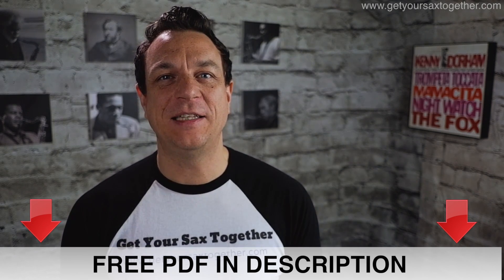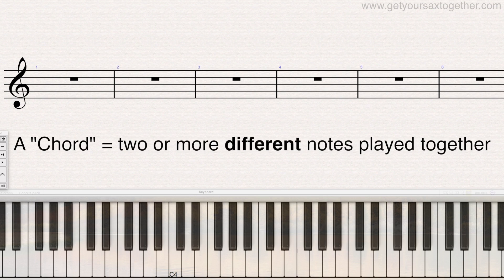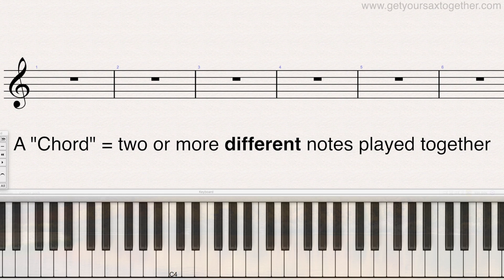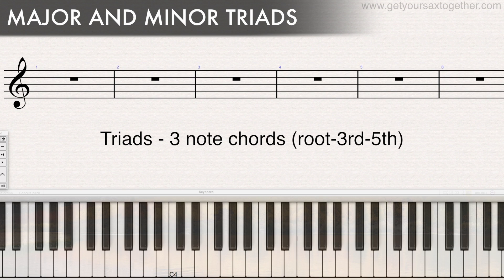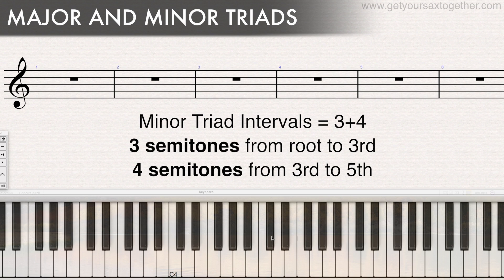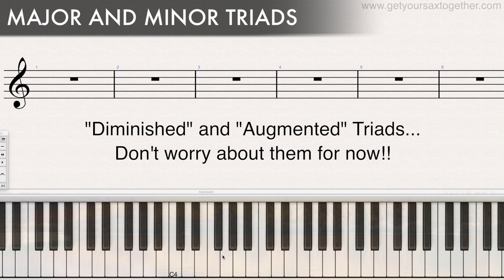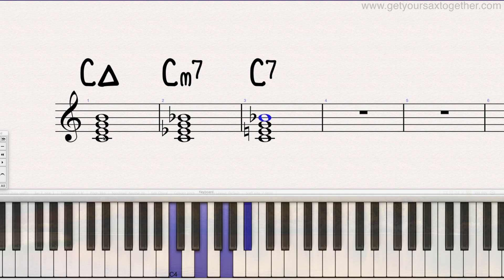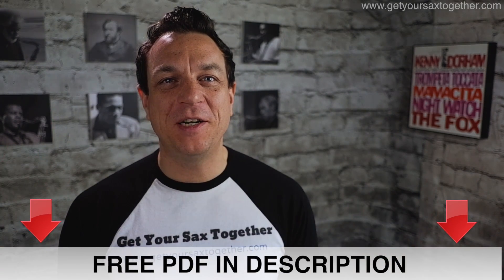Music Harmony (Part 2) - Chord Types. Music Harmony & Theory Made Easy!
This is a four part series that will take you from knowing NOTHING about music theory and harmony so understanding scales, chords, chord symbols and arranging with guide tones. All explained really clearly and simply. Pretty darn cool!

🎬 my “Music Harmony - From ZERO To HERO!” music theory essentials playlist…